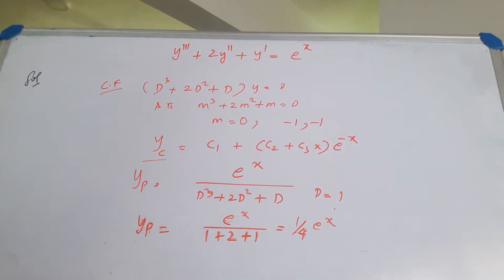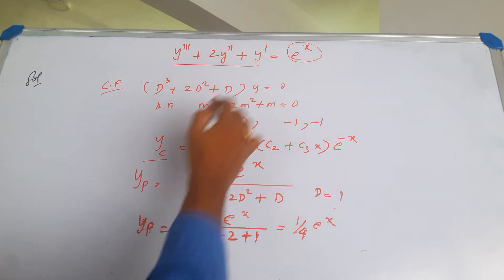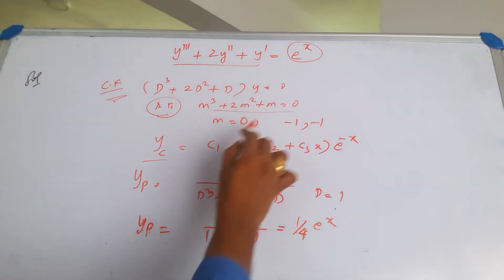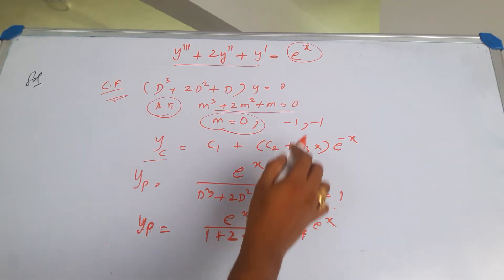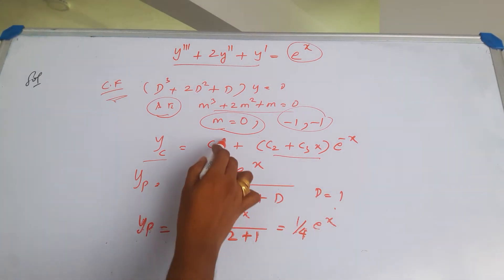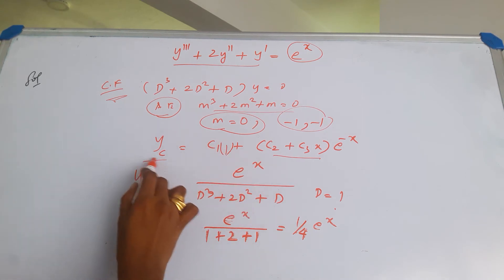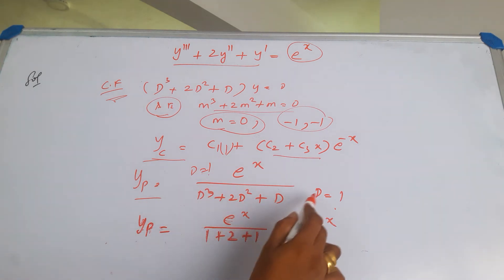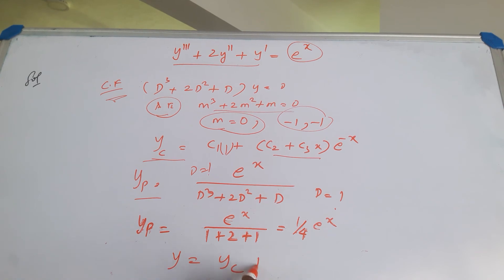||Engineering mathematics|| ||Differential equations||